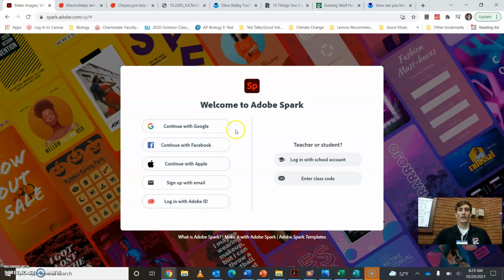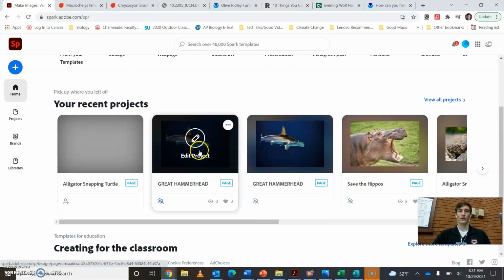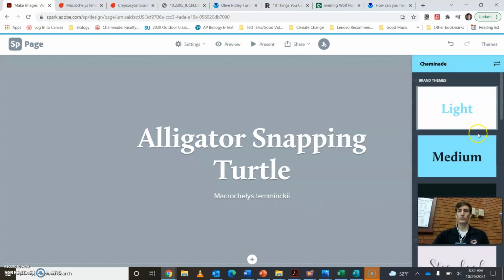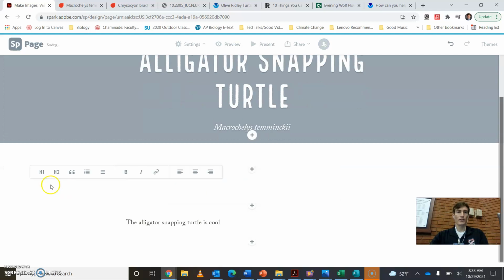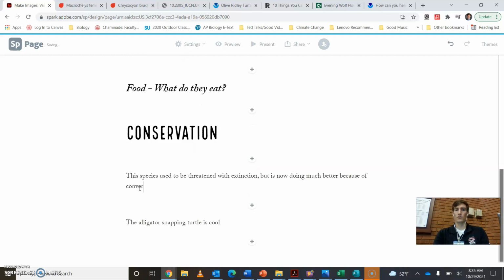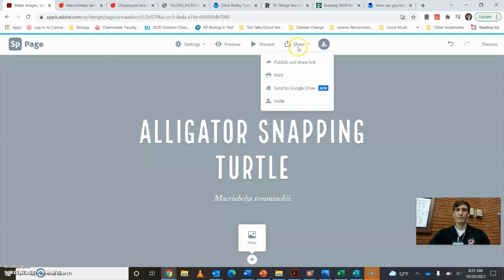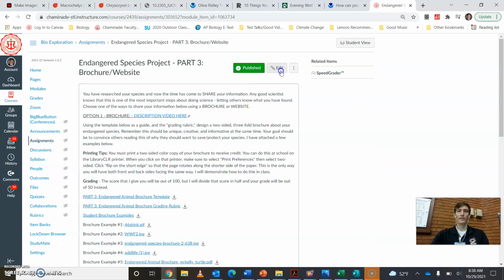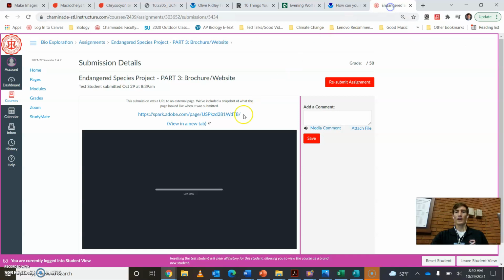Endangered Species Project - PT 3 - Website Instructions